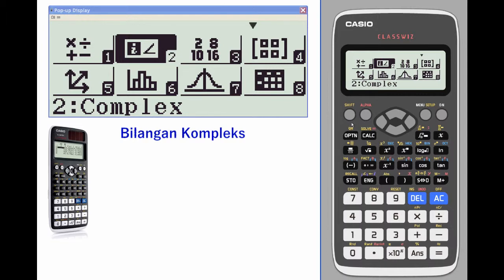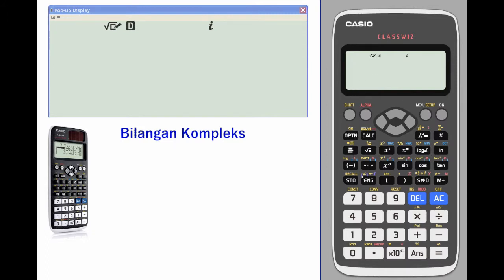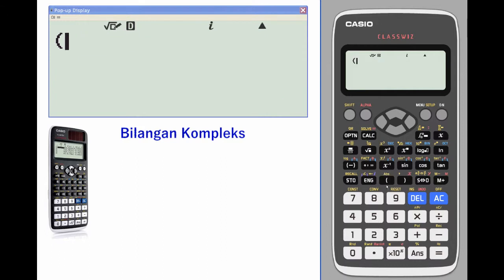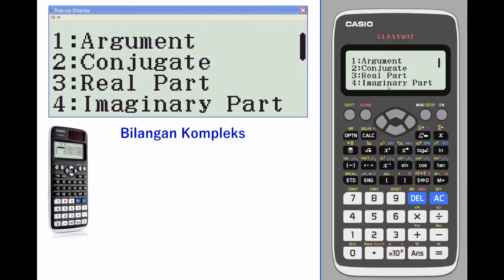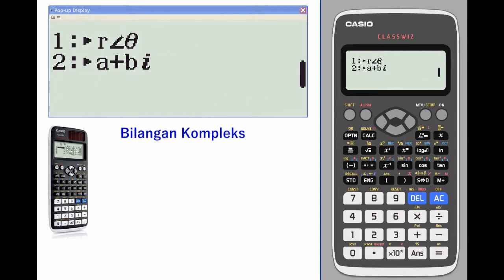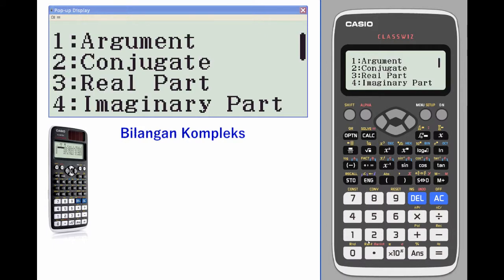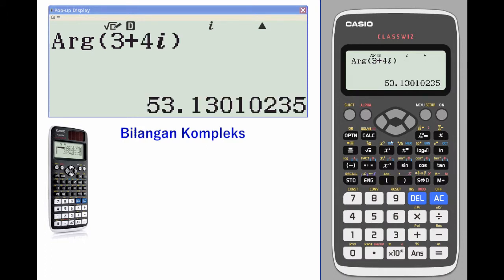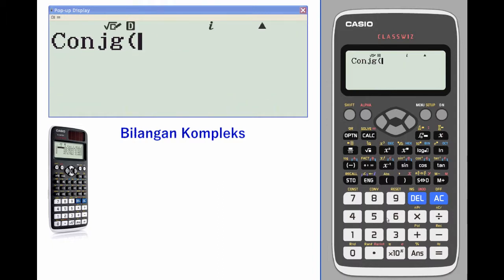Tutorial Kalkulator ClassWiz - 11-9 Bilangan Kompleks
[Topik Terkait] Bilangan Kompleks